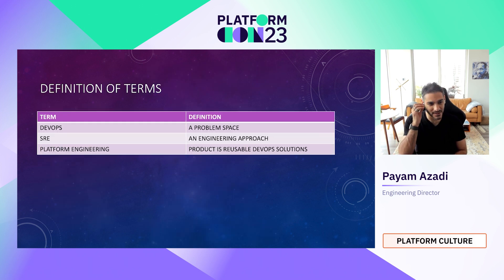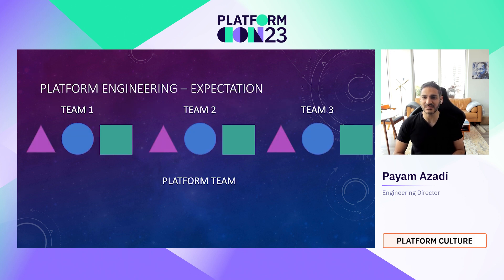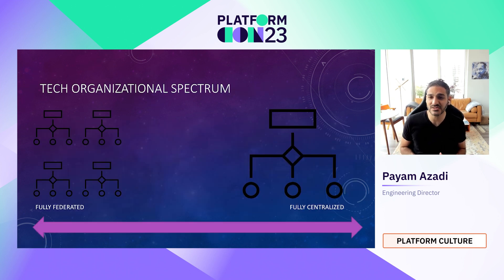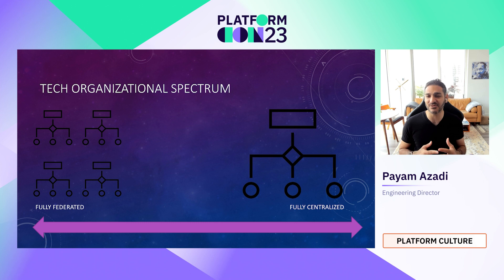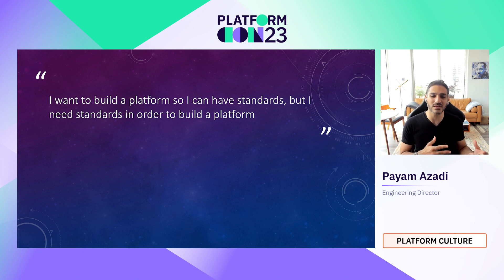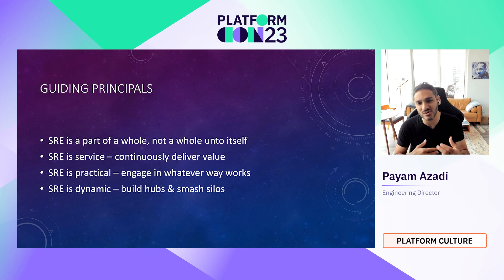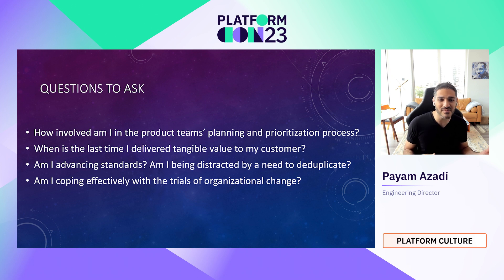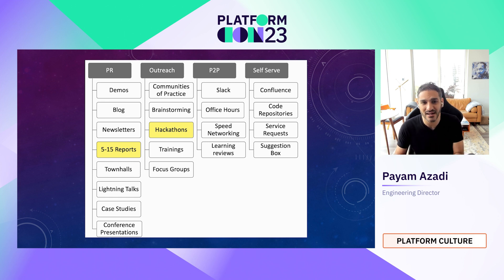Structuring effective cross-functional SRE teams | PlatformCon 2023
Companies of various maturity levels and starting points can learn how to structure and lead SRE teams for maximum impact towards building and adopting shared developer platforms. This session will cover culture (behaviors incentivized), program and portfolio management, and engagement structures drawn from successes building shared developer platforms at AB InBev, NYTimes, and National Geographic.

The benefit of building shared developer platforms is alleviating cognitive load from product teams who have to worry about both their product and their infrastructure and tooling. But platform teams have their own cognitive load to deal with. So how can a platform engineering team focus on the nuts and bolts of building a great platform, while also staying connected with their product teams and providing ongoing support for their tooling? The answer: Well-designed SRE teams.

In this presentation you will learn:
- How to structure SRE teams to maximize adoption and quality platform design
- How to go about road-mapping your developer platform
- Program management and engagement strategies that will accelerate implementation, adoption, and satisfaction

Speaker: Payam Azadi
Engineering Director, Sabbatical